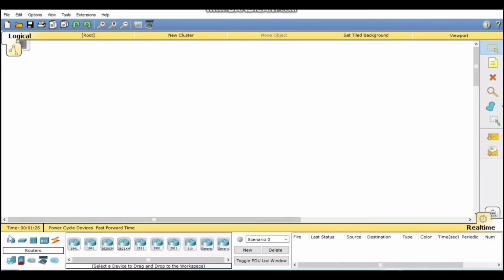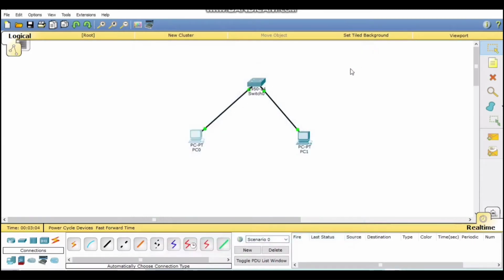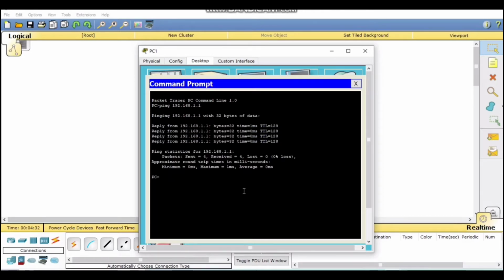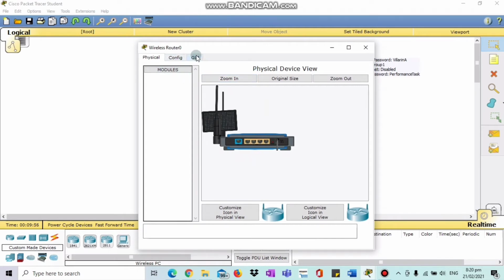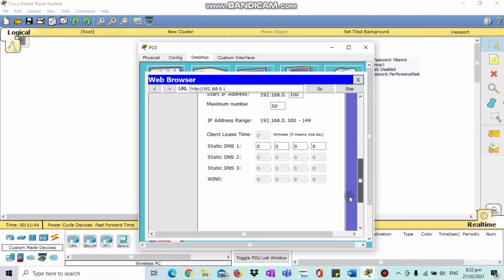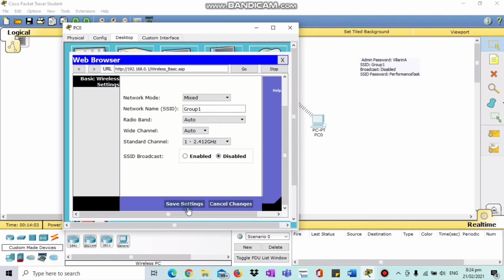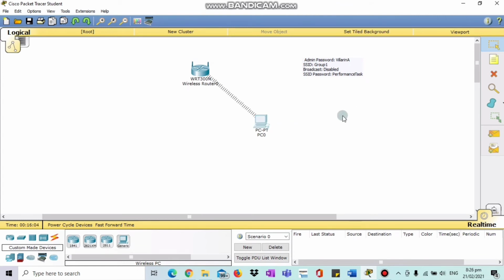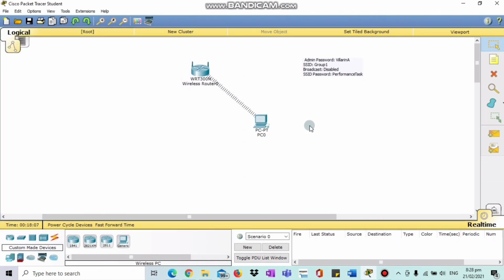PEER TO PEER NETWORK AND CONFIGURING WIRELESS NETWORK USING PACKET TRACER